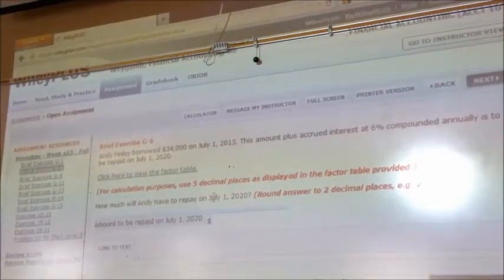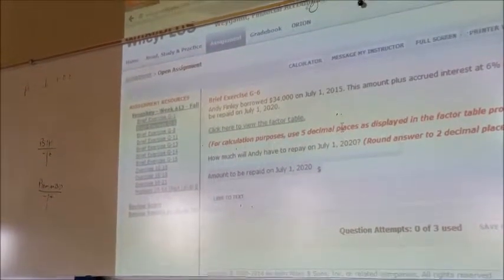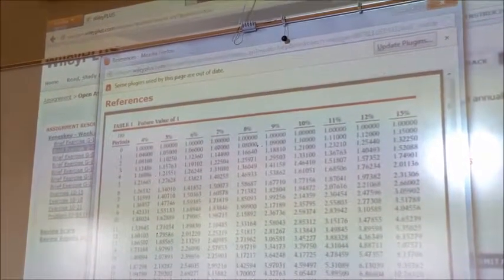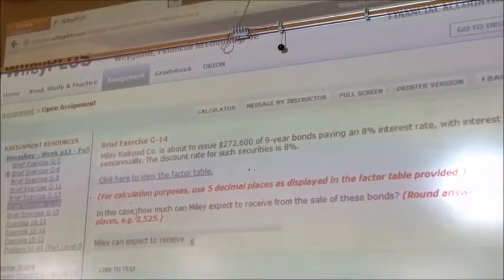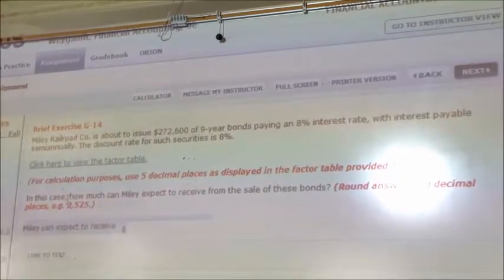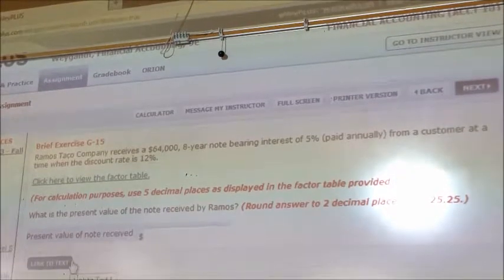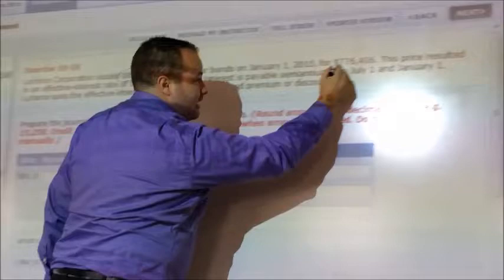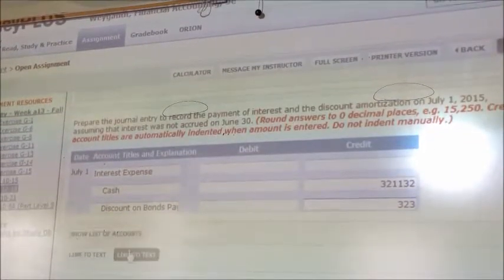ACCT 101 - Wiley PLUS - Tables/Charts/Bonds